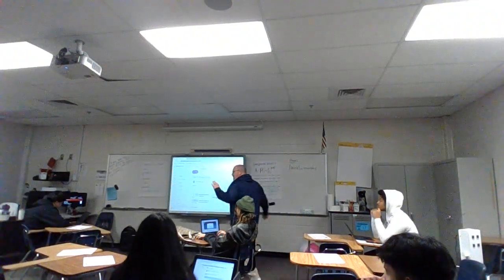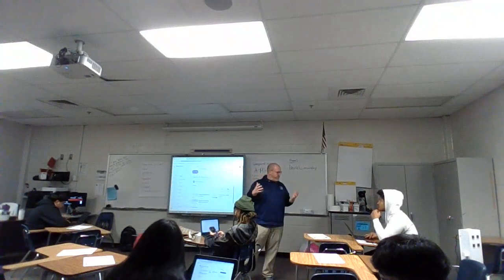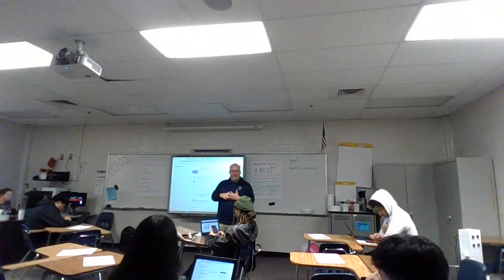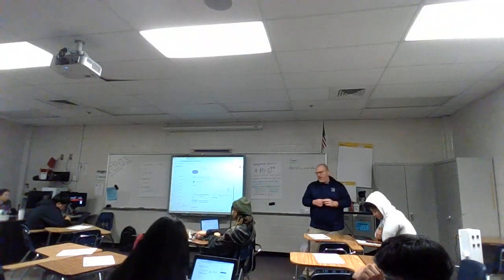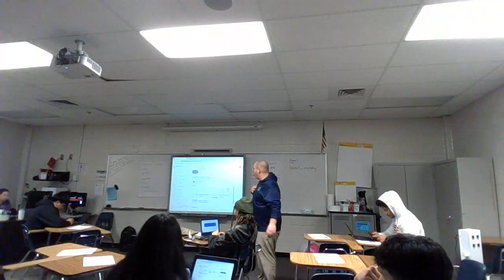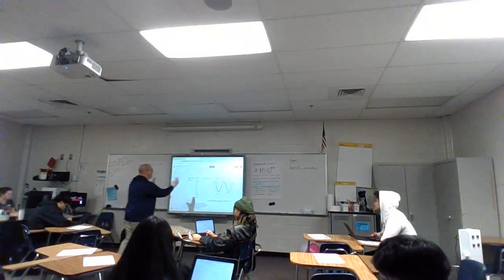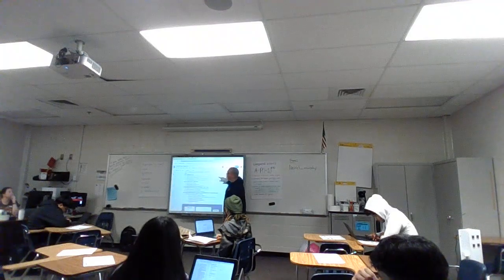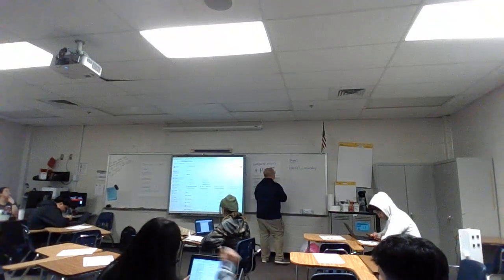Sine Project Introduction